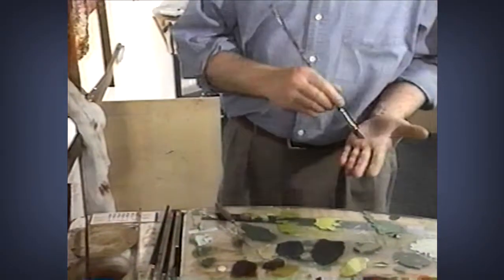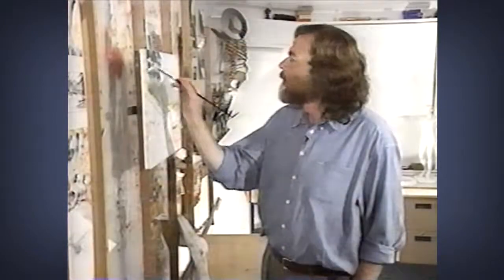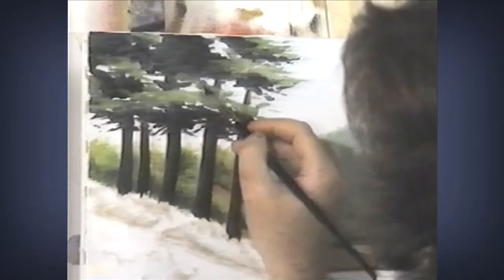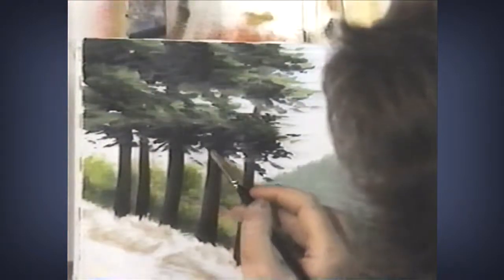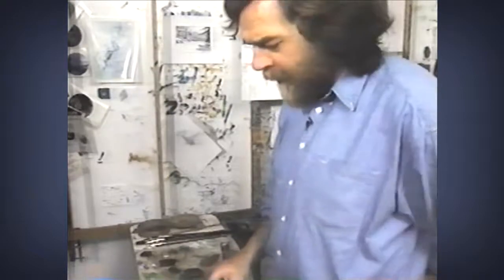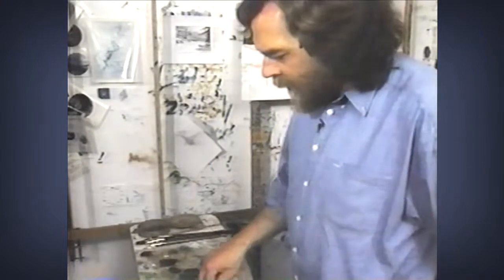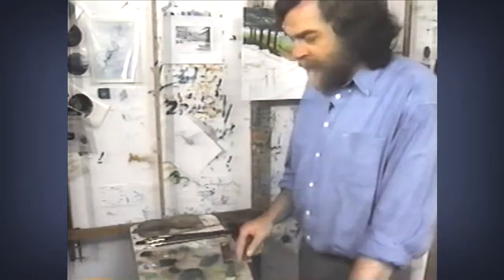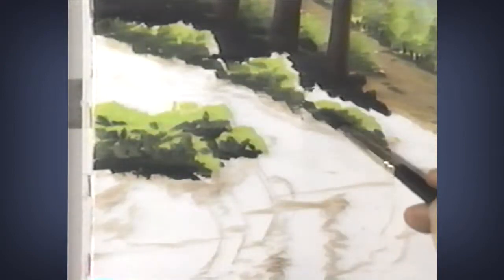Landscape 8: Changing Values